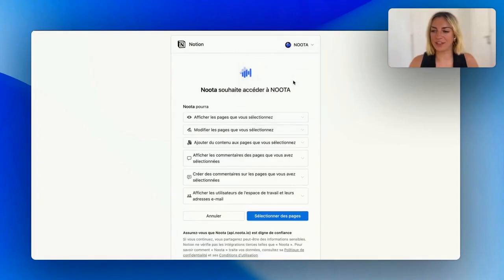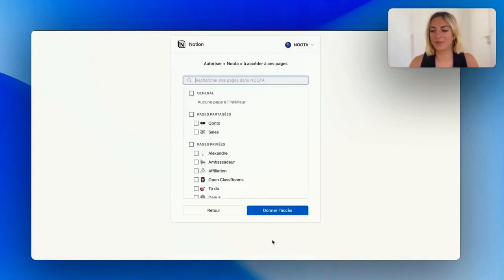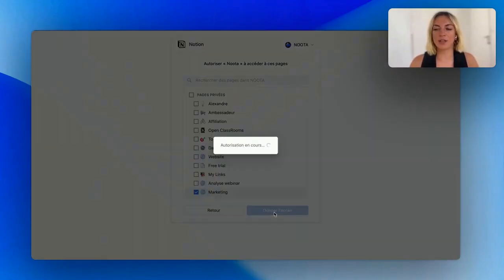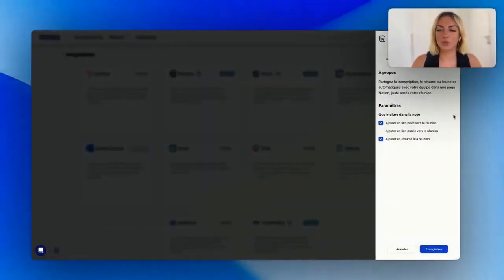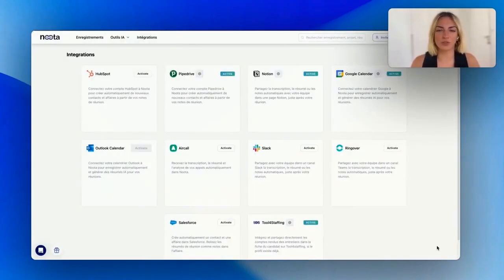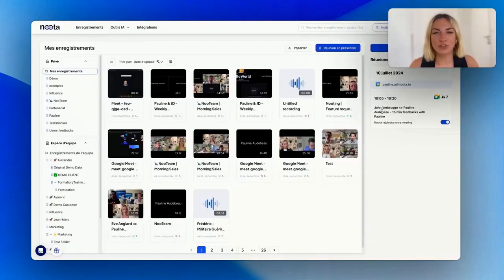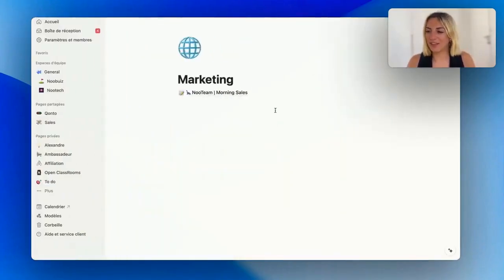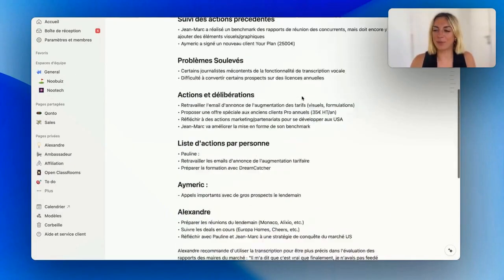Automate your meeting reports with Notion I Full Demo